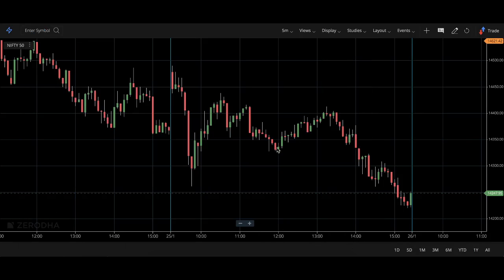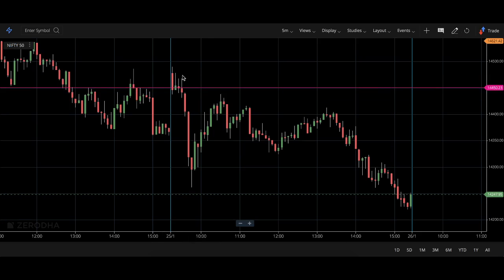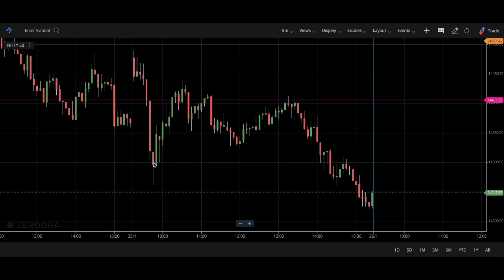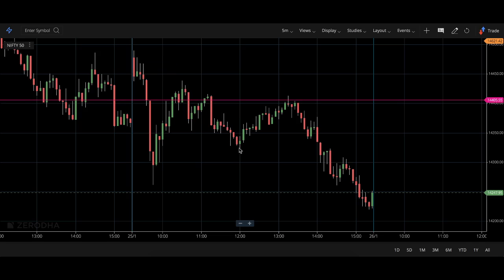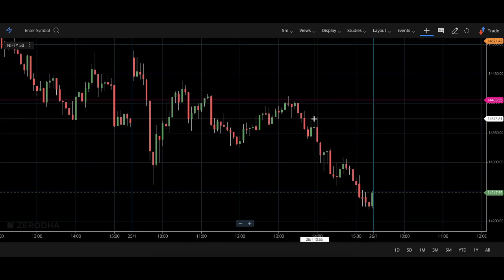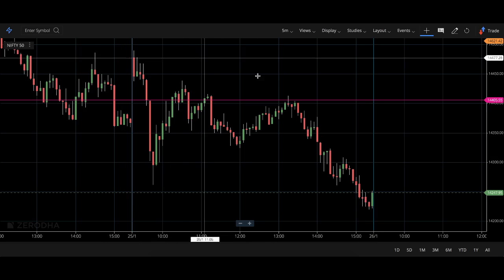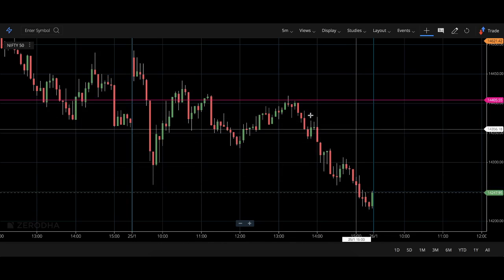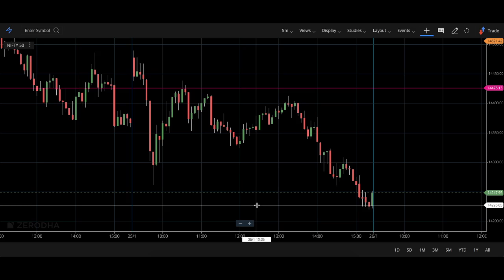Fractal Pattern - 25 Jan 2021 - Nifty 50